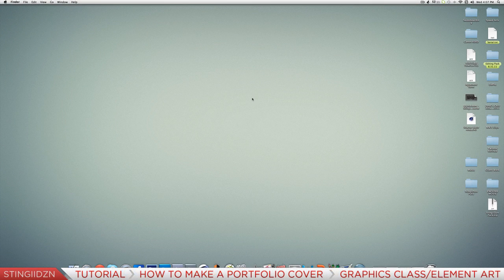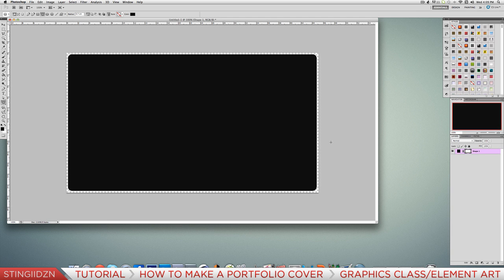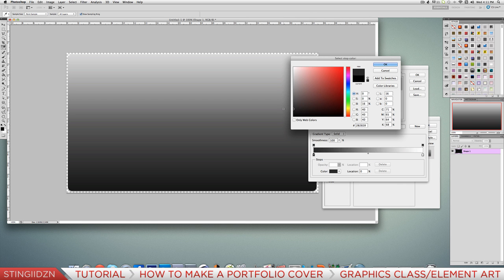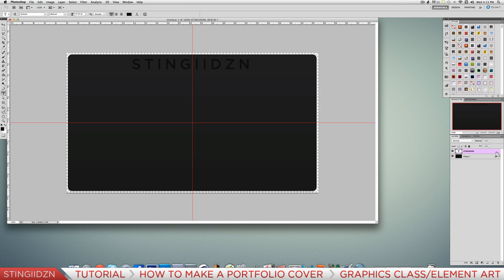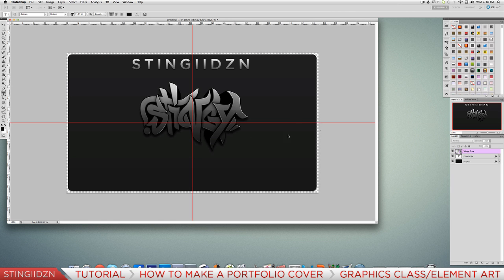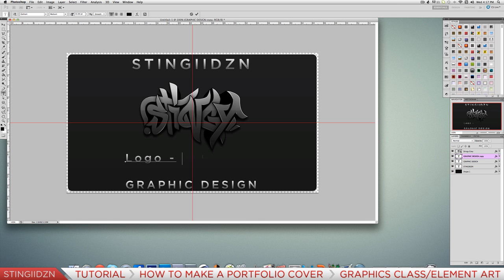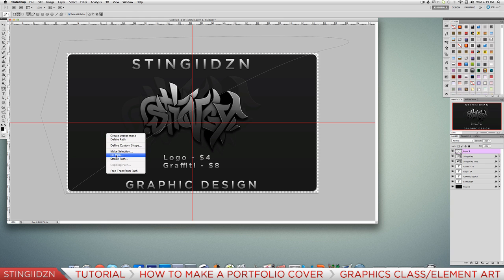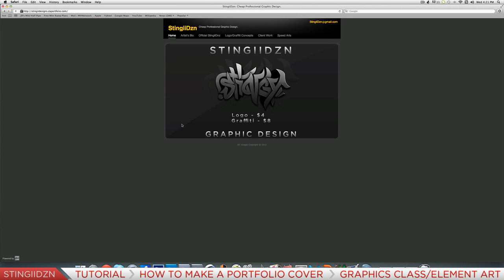How to Make a Deviantart Portfolio Part 2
PLEASE READ

How to make a Portfolio Part 2 (Photoshop)

Expect uploads at least twice a week.